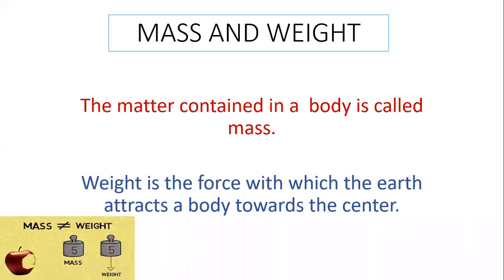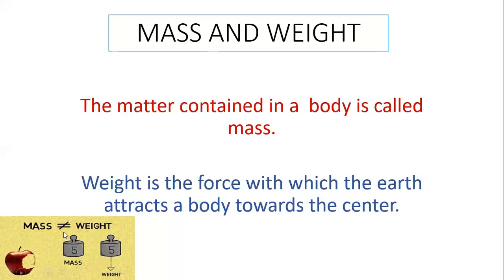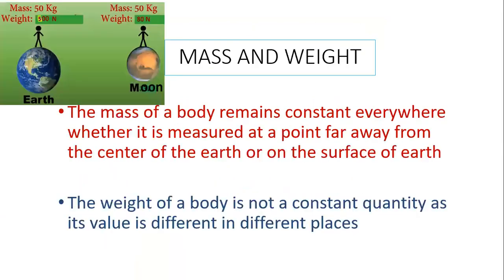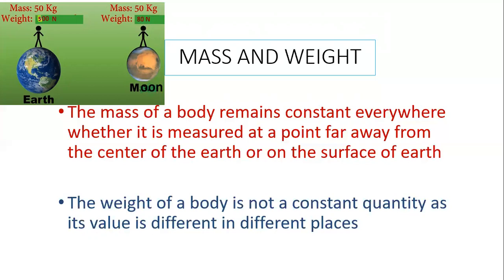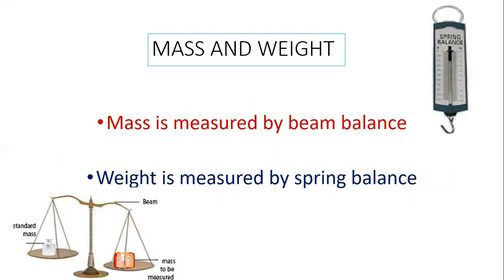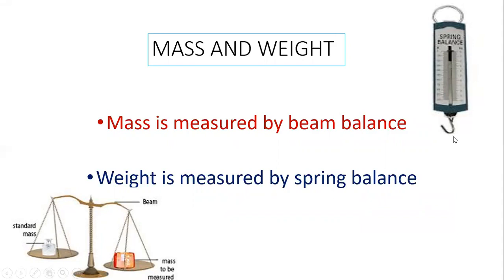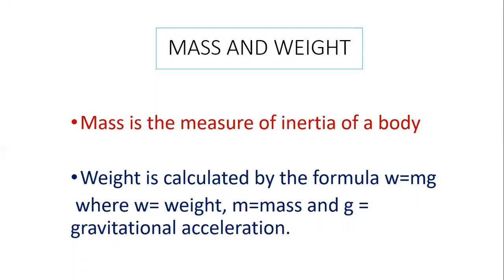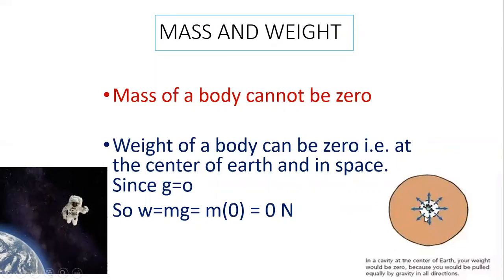Mass and Weight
In this video, i discussed differences between mass and weight.